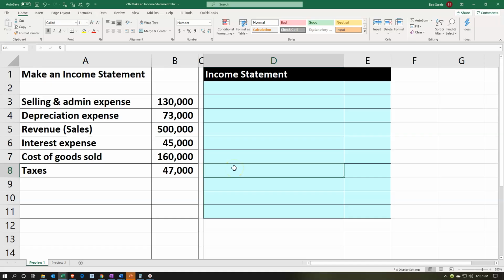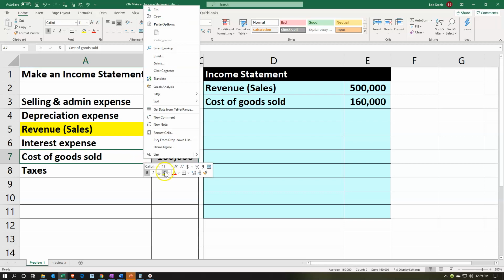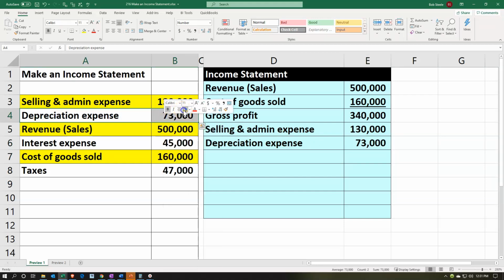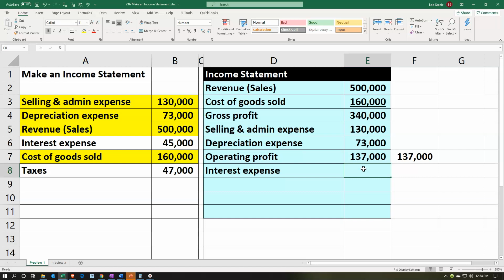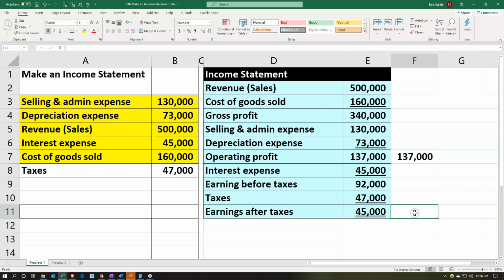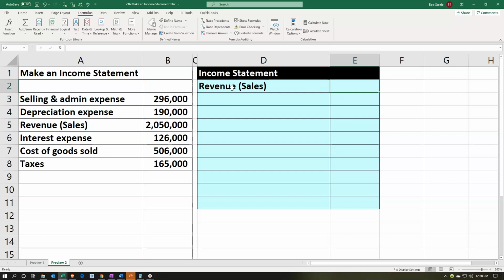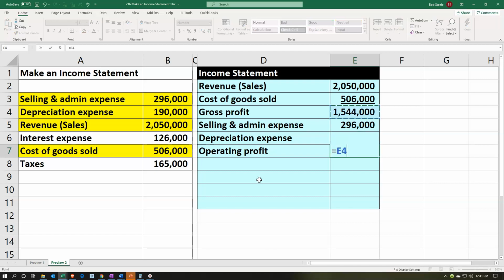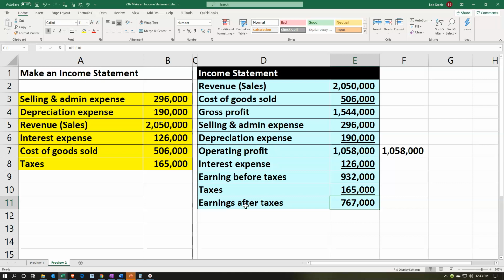Make an Income Statement 216 Corporate Finance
Make an Income Statement
Corporate Finance